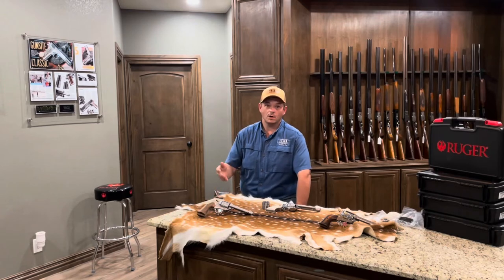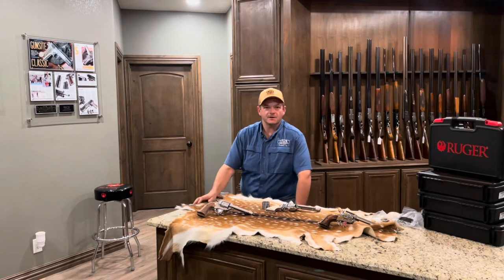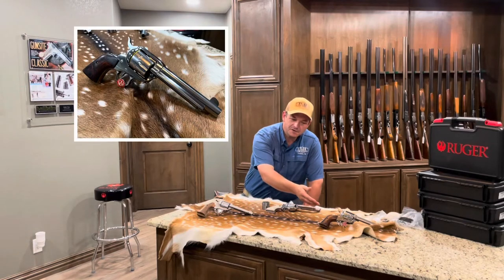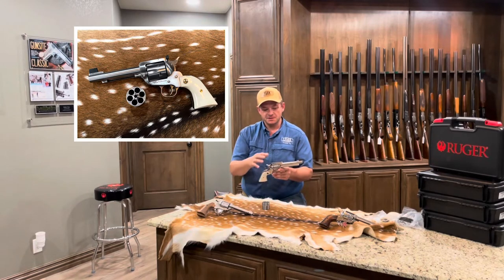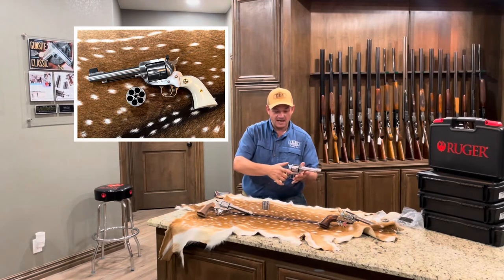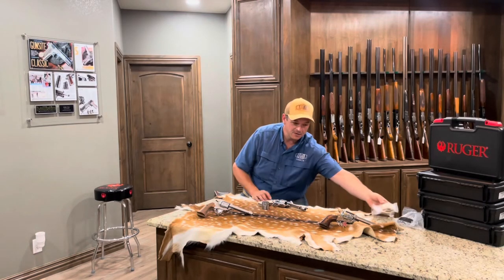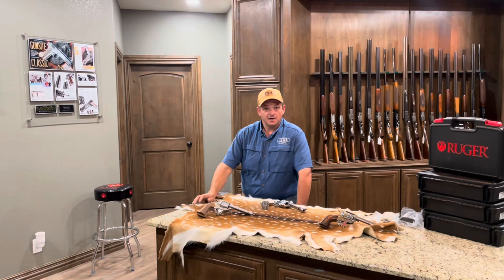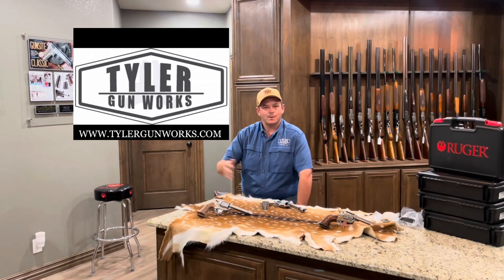Shop Talk - Ruger Convertible Flat Top New Model Blackhawks and More!